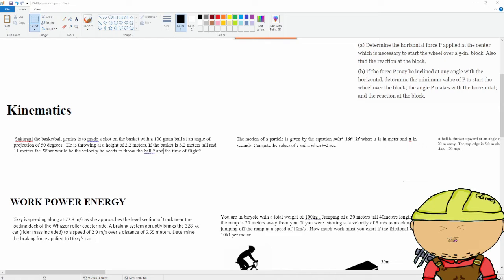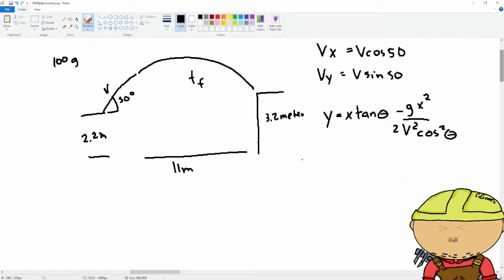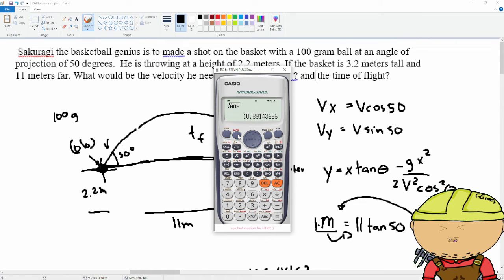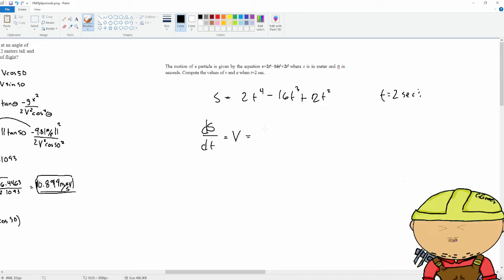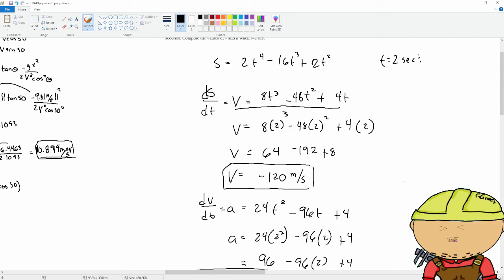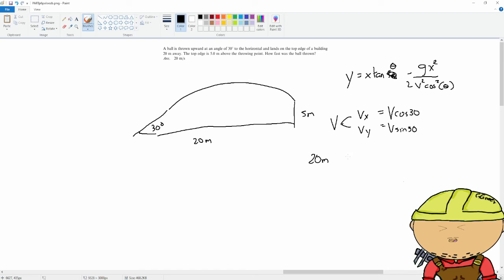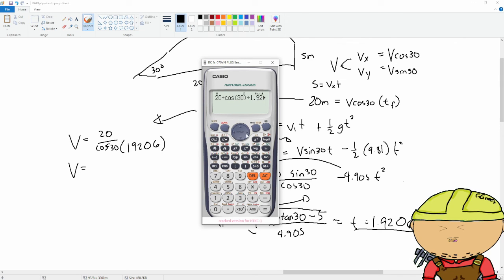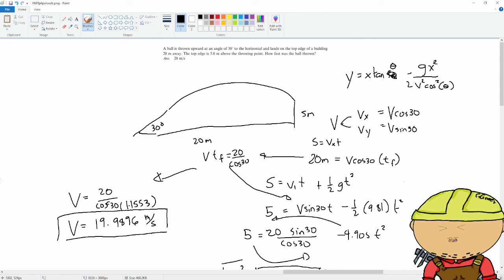KINEMATICS PART 2 | PROBLEM SOLVING WITH JAPI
KINEMATICS the study of objects in motion without concern of the forces acting on said objectss XD This is part 2 though and more on projectile motion.  In here we solve via projectile motion formula and component method into rectilinear motion